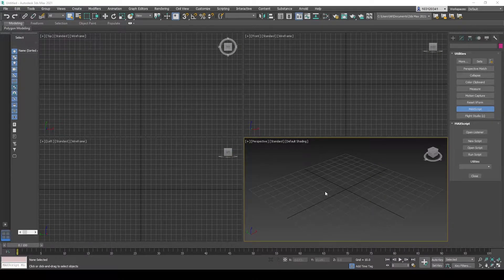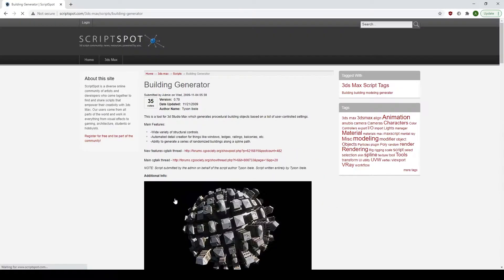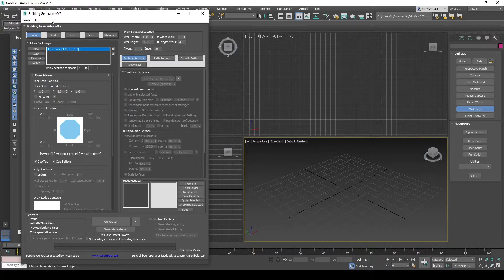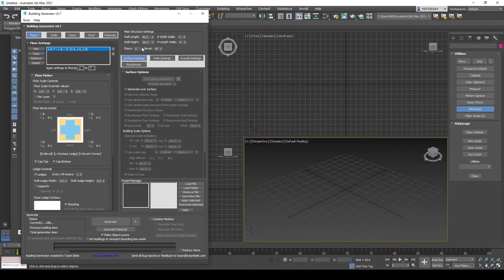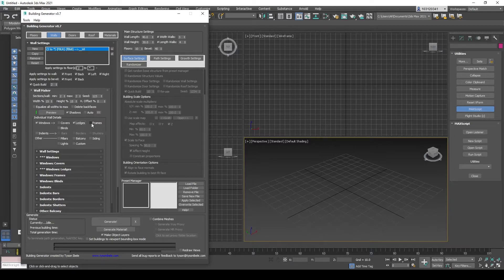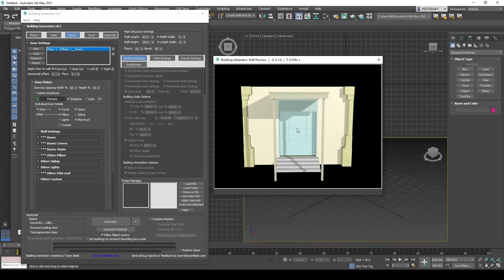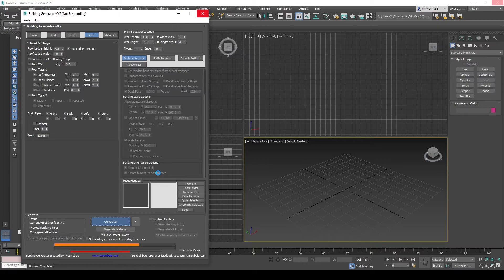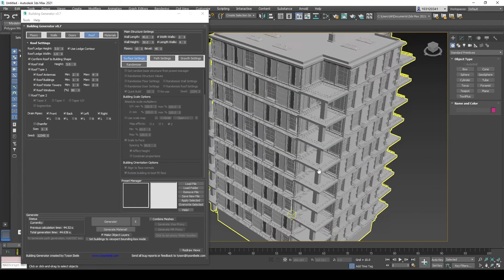3dsMax Script Building Generator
Using the 'Building Generator' script to generate quick detailed background buildings.